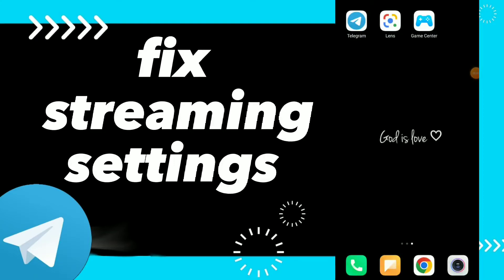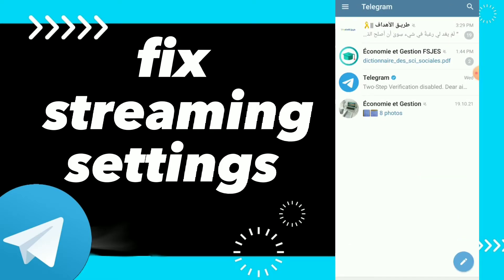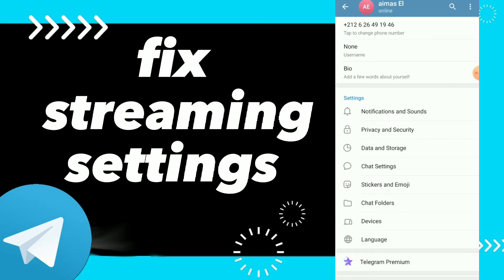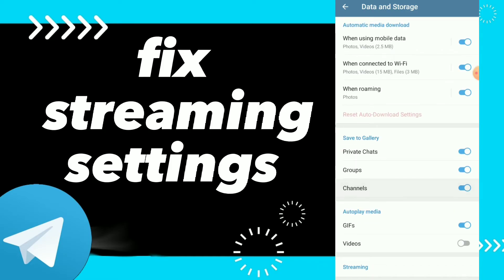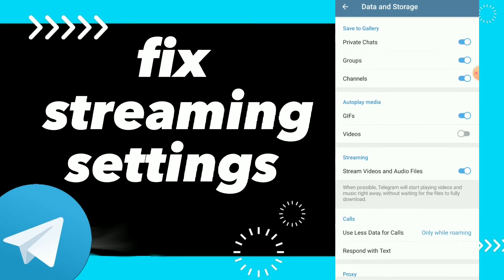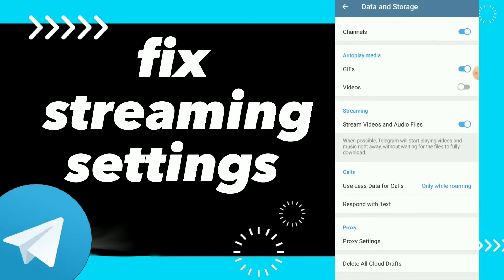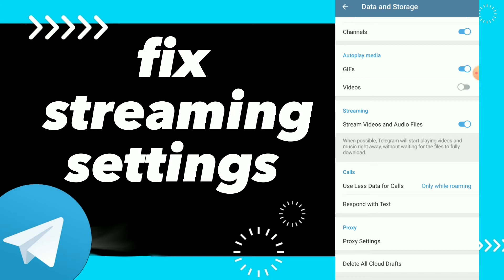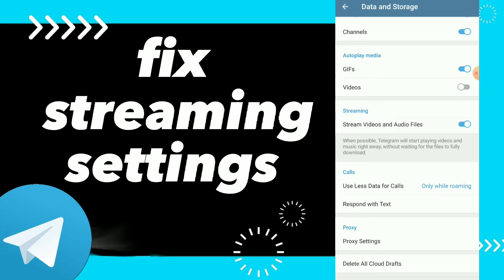How To Fix Streaming Settings On Telegram App 2025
How To Fix Streaming Settings On Telegram App